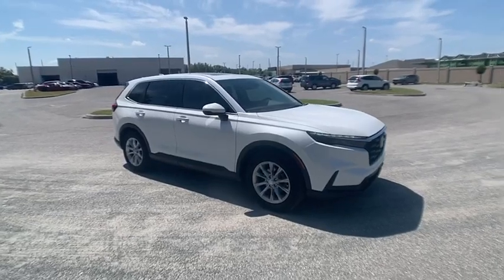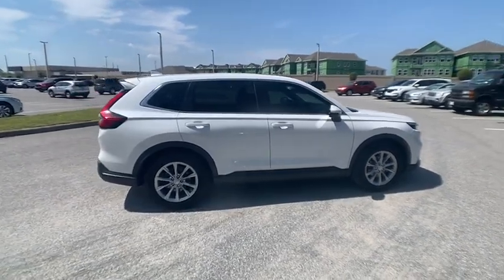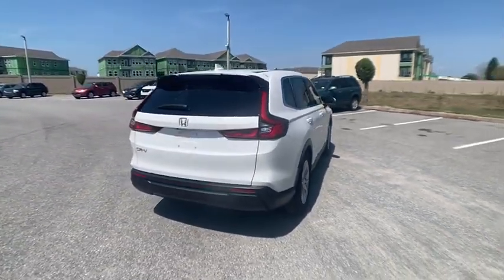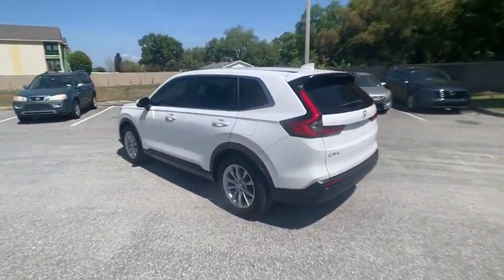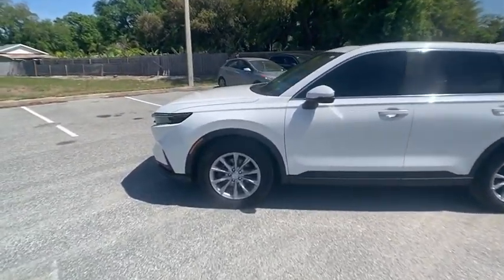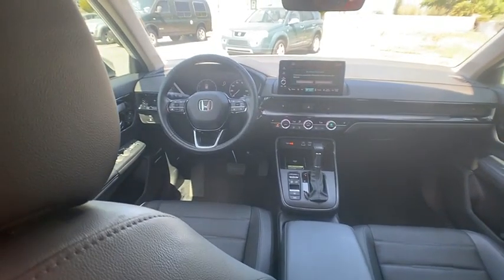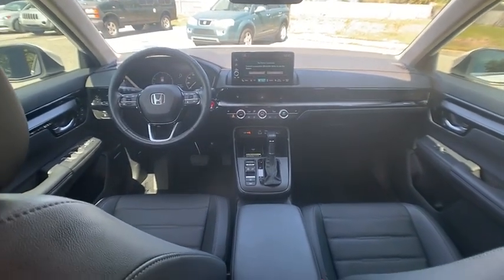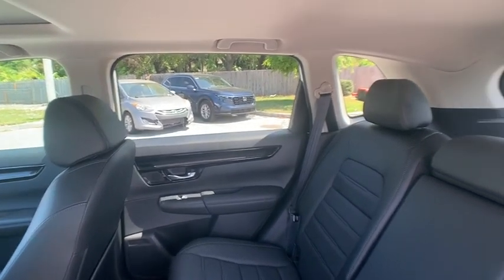2023 Honda CR-V Winter Haven Honda FL PH302921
2023 Honda CR-V EX-L

100,000 MILE WARRANTY AVAILABLE!! EX-L PKG!! LEATHER!! POWER MOONROOF!! APPLE CARPLAY AND ANDROID AUTO W/NAVIGATION!! DRIVER ASSIST PKG!! ADAPTIVE RADAR CRUISE CONTROL!! EMERGENCY COLLISION AVOIDANCE SYSTEM!! ACTIVE LANE KEEP ASSIST!! XM RADIO!! POWER HEATED SEATS!! GREAT ONE OWNER CARFAX!! PUSH BUTTON START!! BLUETOOTH!! POWER TAILGATE!! BACK UP CAMERA!! JUST SERVICED!! 4 TIME CARFAX DEALER OF THE YEAR!! NO PAYMENTS FOR UP TO 3 MONTHS!! PRICED TO SELL TODAY!! WE WILL EARN YOUR BUSINESS!!CALL OR EMAIL TODAY TO CONFIRM AVAILABILITY!!HondaTrue Certified Details:* Vehicle History* Roadside Assistance* Vehicles purchased within New Vehicle Limited Warranty period: extends New Vehicle Limited Warranty to 4 years*/48,000 miles*. Honda Care Motor Club Partner for 1 year/12,000 miles. Up to two complimentary oil changes within the first year of ownership. SiriusXM 90-Day Trial* Powertrain Limited Warranty: 84 Month/100,000 Mile (whichever comes first) from original in-service date* 182 Point Inspection* Limited Warranty: 12 Month/12,000 Mile (whichever comes first) after new car warranty expires or from certified purchase date* Transferable Warranty* Warranty Deductible: $0** Contactless Purchase**, ** Free Home Drop-off **, ** Private Dealership Appointments **, ** Virtual Appointments ** , ** Custom Online Financing **.